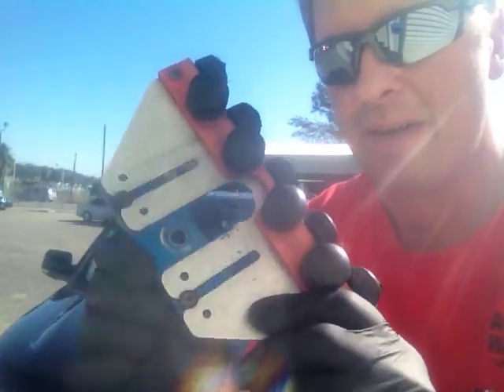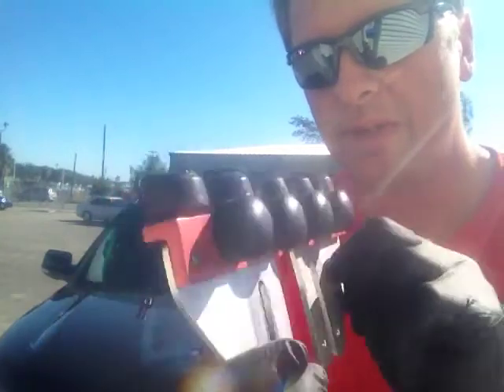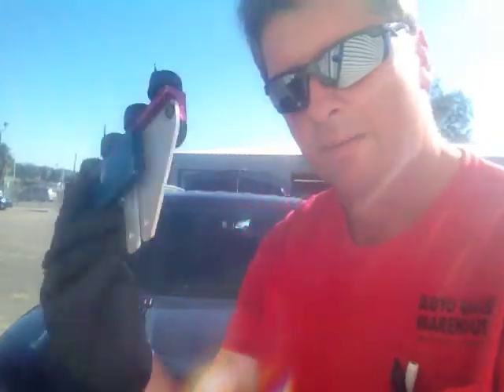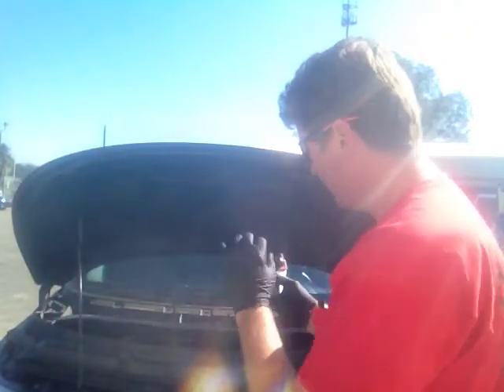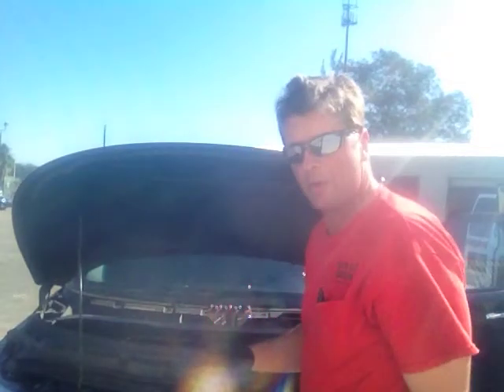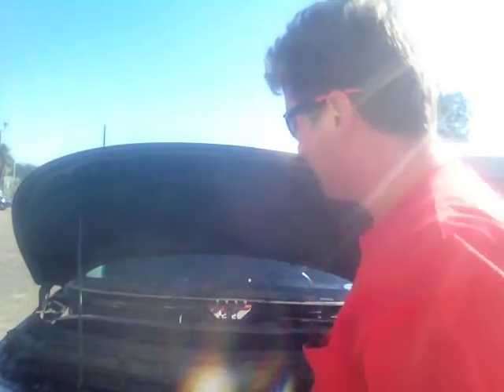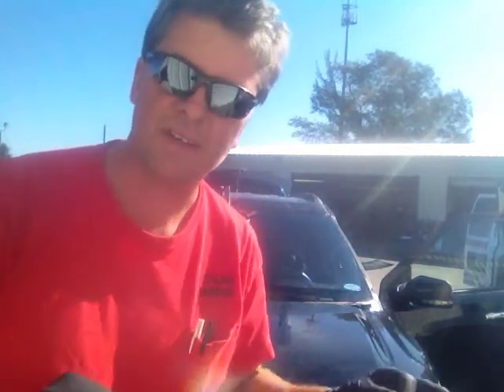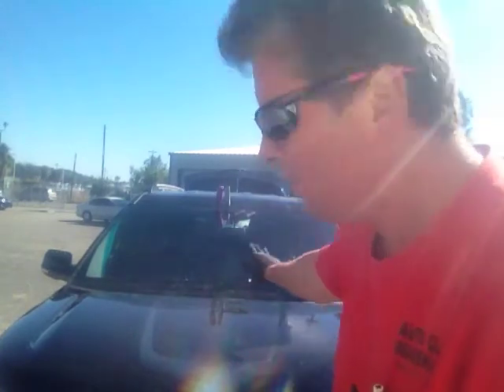2012 Ford Explorer removal and set with the Rolladeck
This one's complete from setup, removal, and set. It doesn't get any easier than this. It would take longer to drill in a stop, and you don't have to worry about putting holes in the vehicle body. Tape measure? Who needs a tape measure?